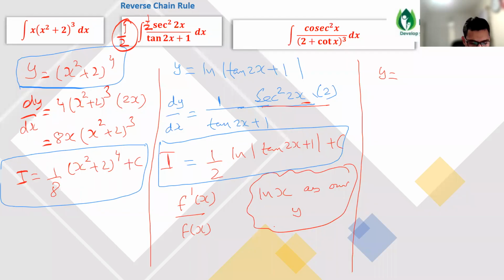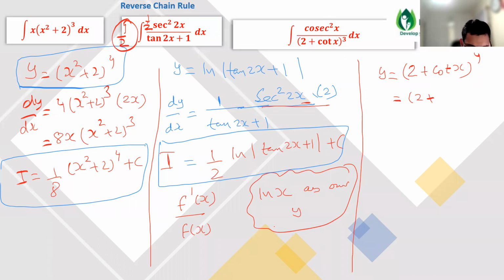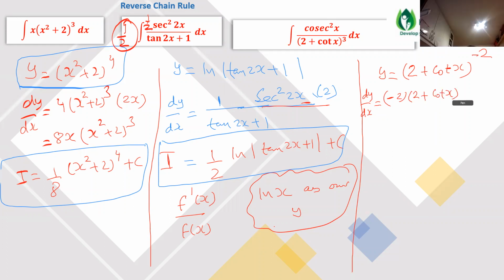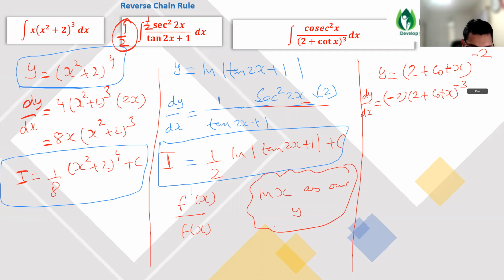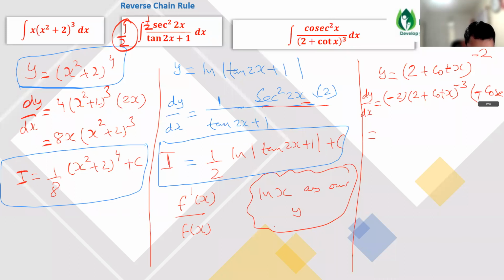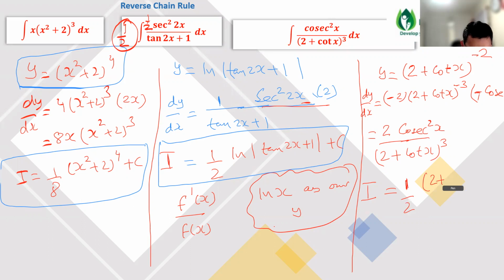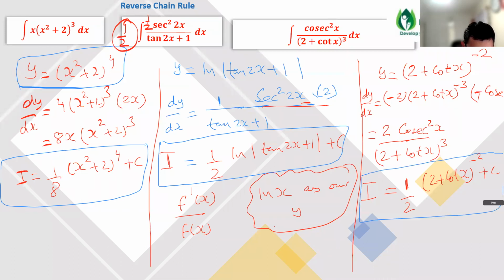Integration Reverse of chain rule part 3 Q3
Step by step explanation of the chain rule year 13 Integration